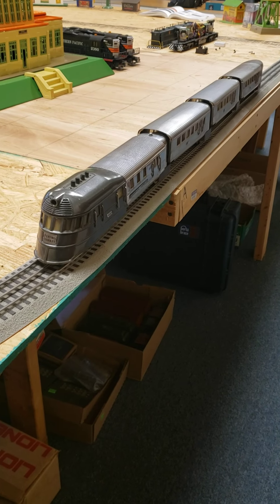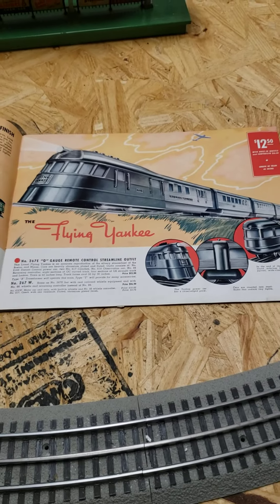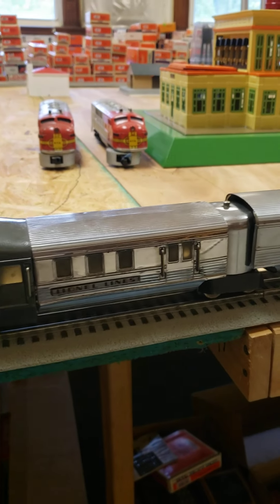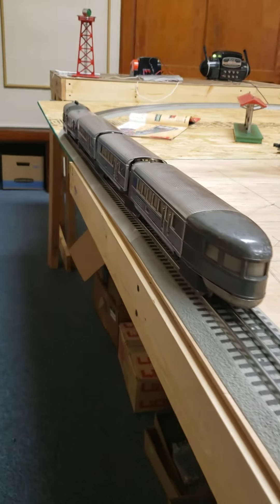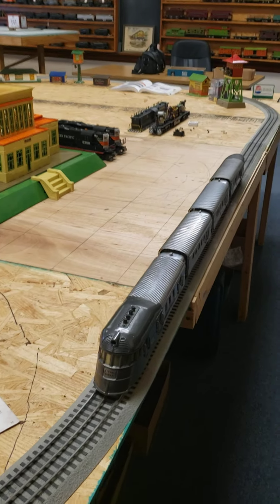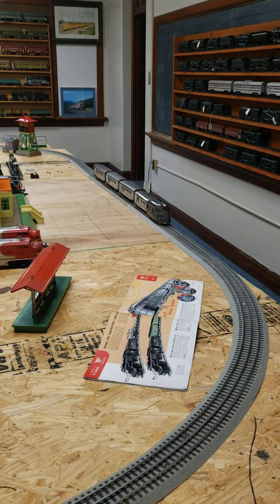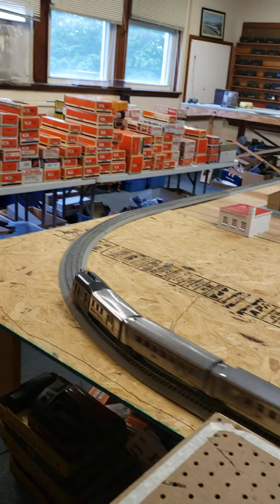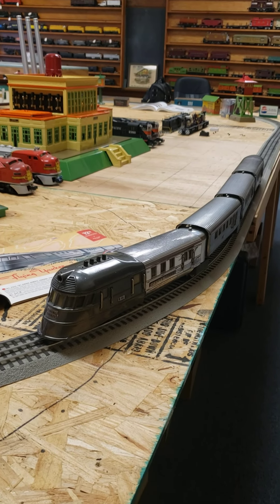Lionel PreWar Flying Yankee Train Set 616, 617, 617, 618